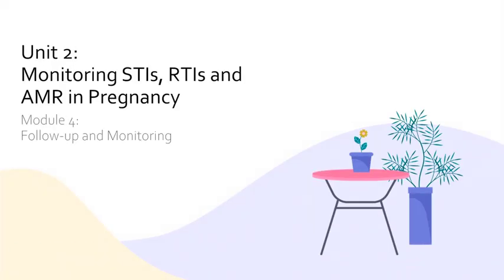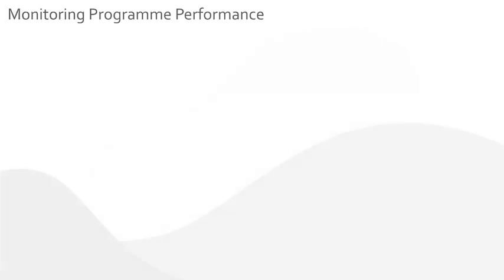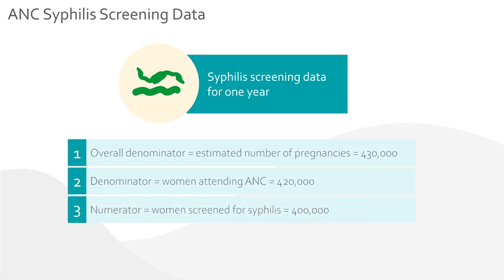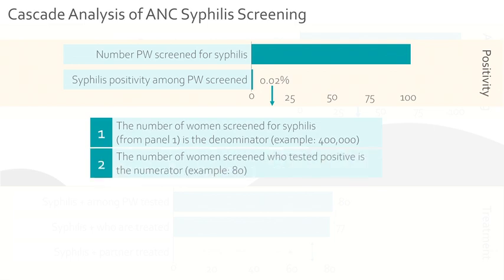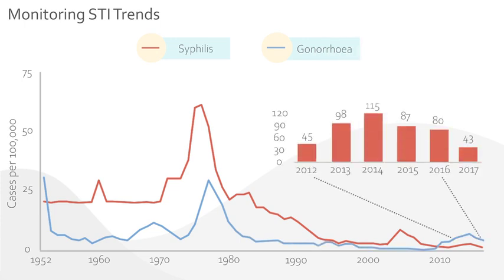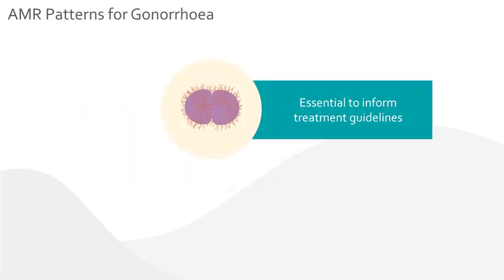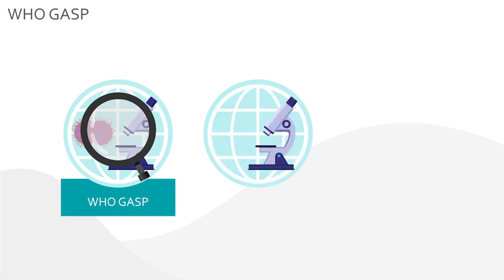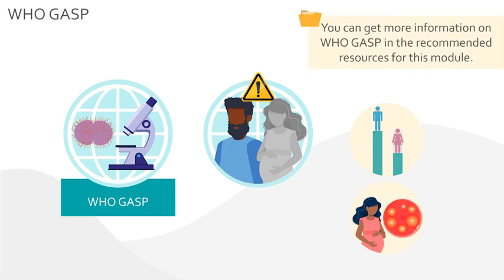Sexually Transmitted Infections and Reproductive tract Infection Part 9